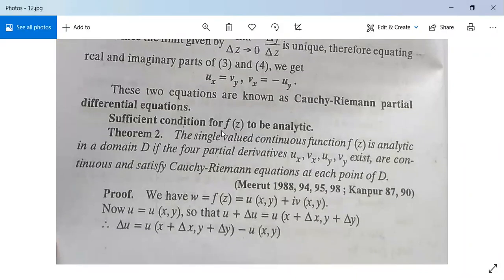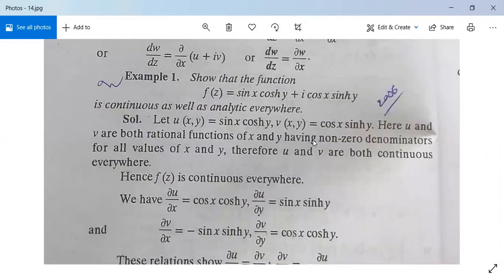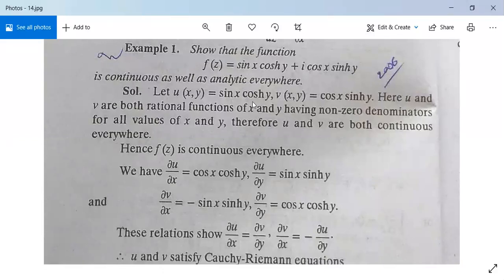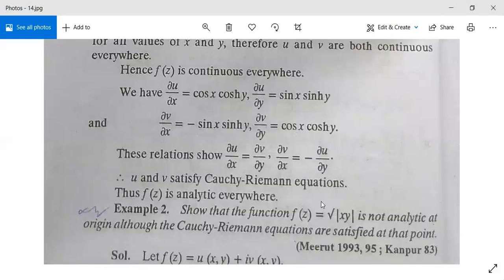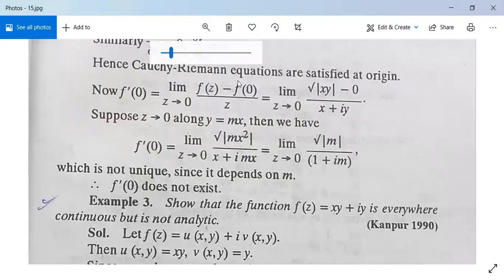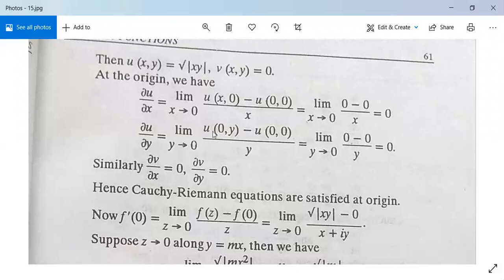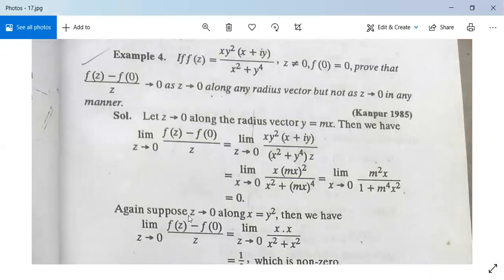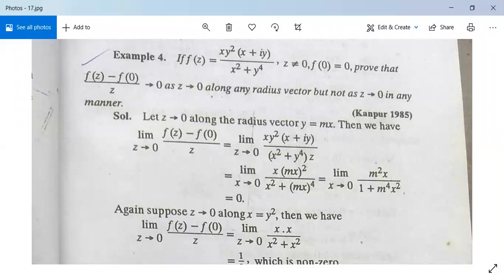Complex Numbers 5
Analytic Functions: Sufficient condition and examples